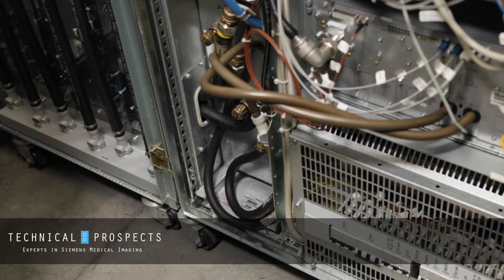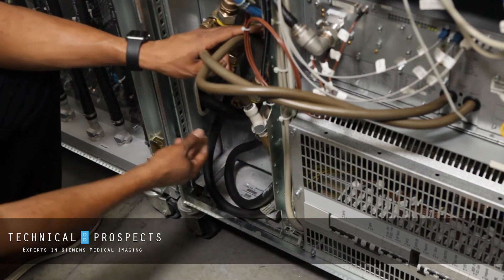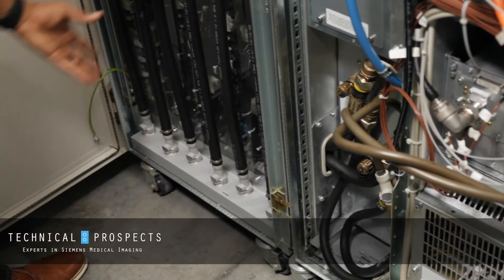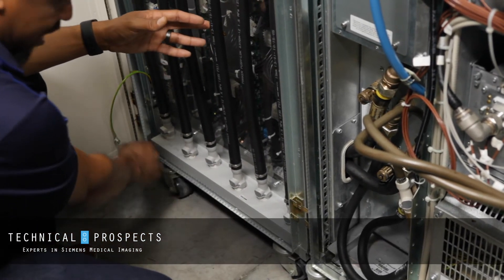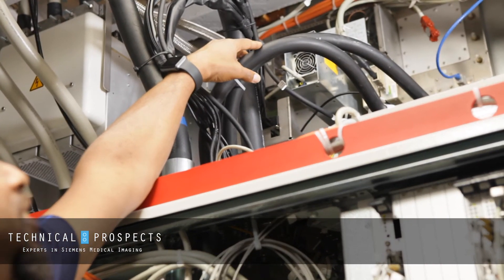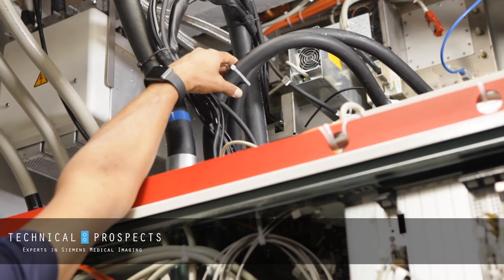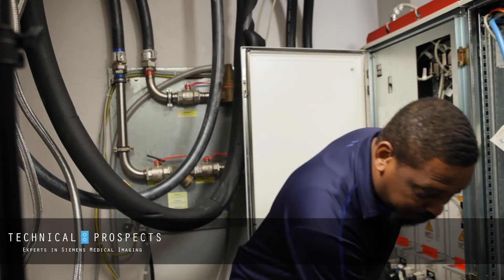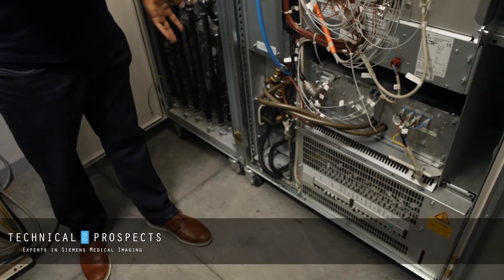TECH TIP | Checking for Leaks to Water Cooled Components in MRI Equipment Room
In this tip, Joe covers where and how to check for leaks to your water cooled components in your MRI equipment room. This is important when doing any PM or maintenance on the system to catch leak issues before they cause major issues.

Want to learn the ins and outs of servicing Siemens medical imaging systems? Technical Prospects accredited training program offers 45 CEUs for Artis training and can be taught in-person or through our Interactive Virtual Training Academy (IVTA).

Our technical support team has your back. If you have an issue, question, concern, or emergency, contact our staff for support. These people have been in your shoes. They understand not only the equipment, but the stress you’re feeling.

If you want to dig deeper, you can always contact our Business Development and Customer Service team 24/7/365.